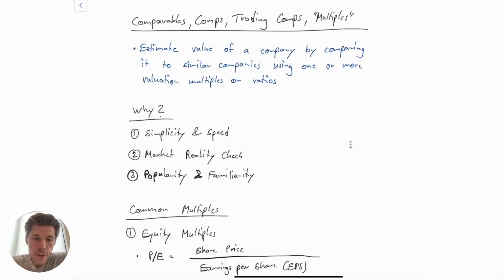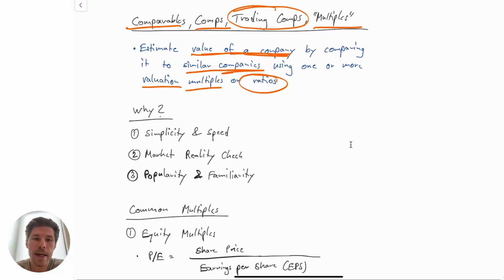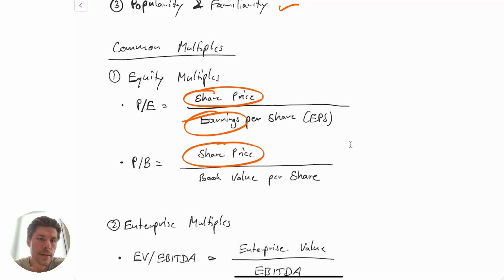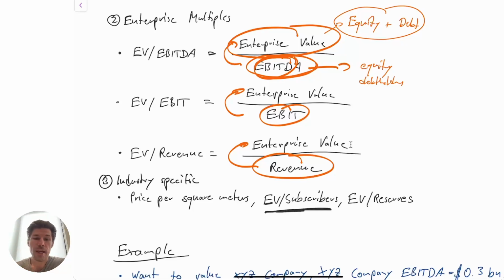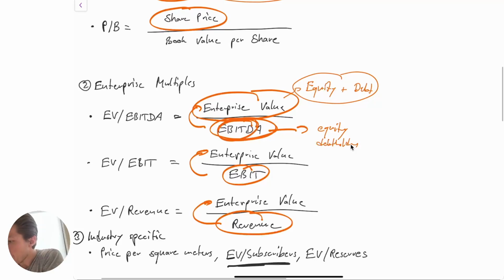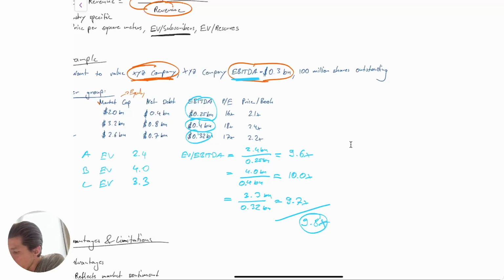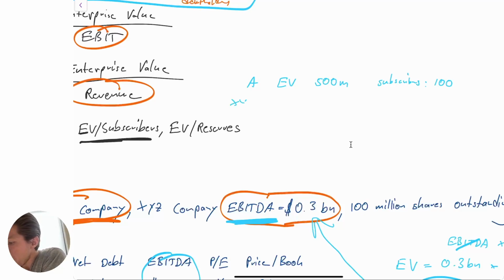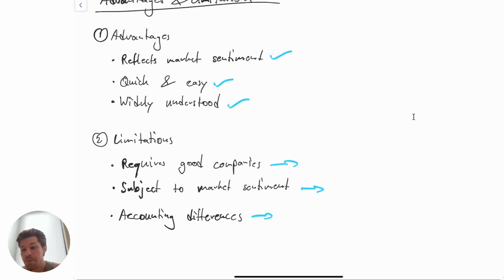mentu | relative valuation methods 1/2 (trading comps)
Relative Valuation Explained – Trading Comps in Finance

In this 16-minute video, we explain Relative Valuation, one of the most widely used valuation methods in finance. This approach involves comparing a company to similar firms using multiples like P/E, EV/EBITDA, and EV/Revenue. We focus specifically on trading comparables (trading comps) used in equity valuation and investment analysis.

What You’ll Learn:
• What is Relative Valuation? – Understanding the concept and why it’s used.
• How Trading Comparables Work – Identifying peer companies and key metrics.
• Common Multiples Used – P/E, EV/EBITDA, EV/Revenue, and more.
• Steps in Conducting a Trading Comps Analysis – From screening to benchmarking.
• Strengths and Limitations – When and why to use relative valuation.
• Real-World Applications – How analysts and bankers apply comps in practice.

This video is ideal for finance students, equity analysts, investment bankers, and anyone learning valuation techniques in corporate finance.